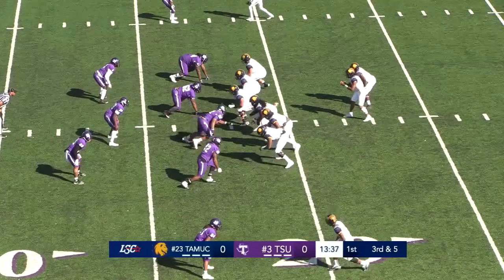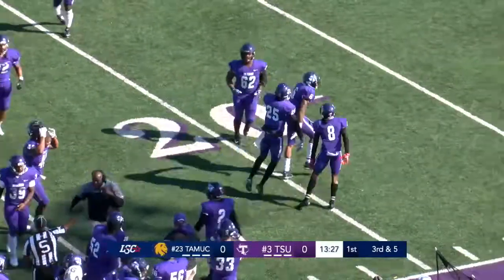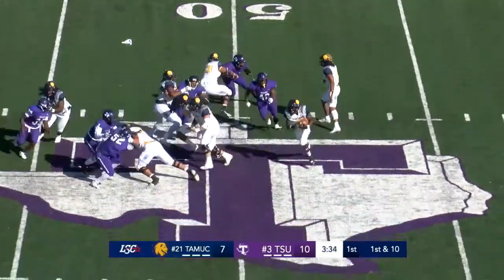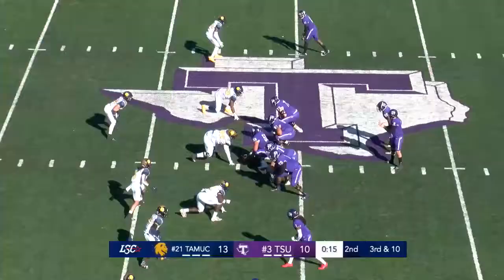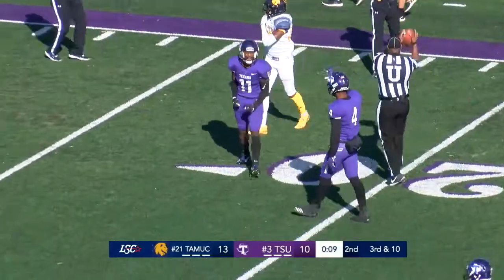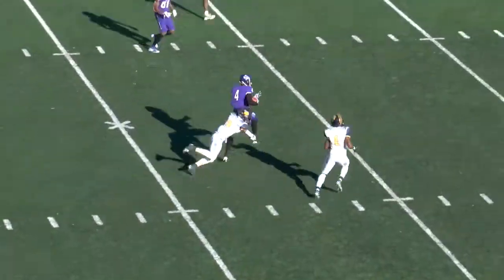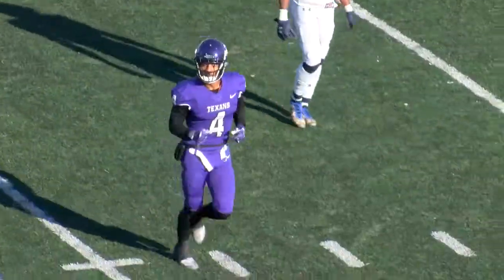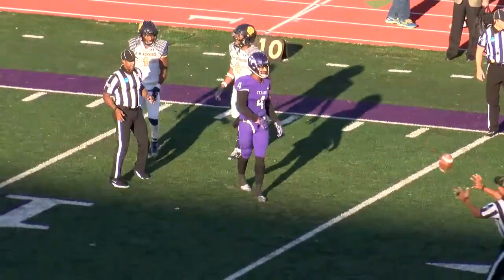No. 3 Texans upended in playoff opener